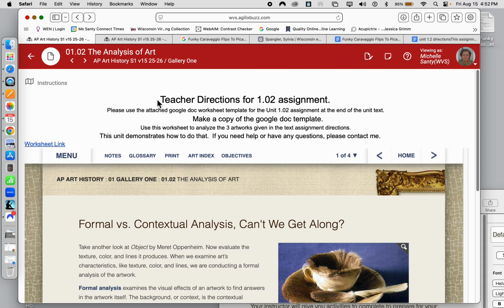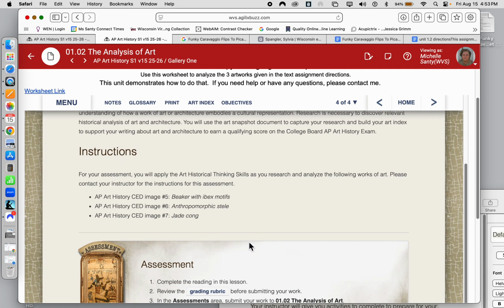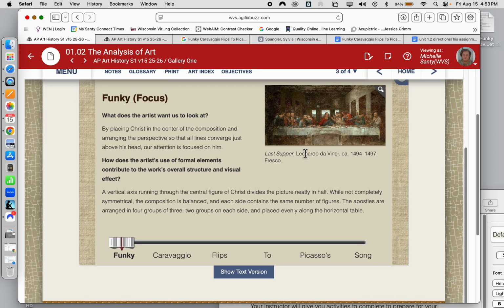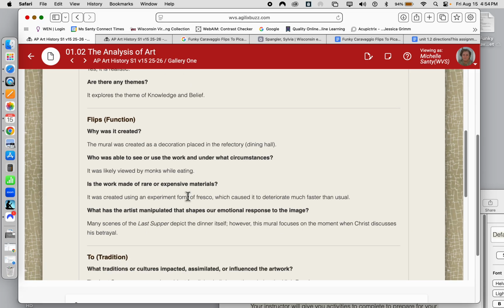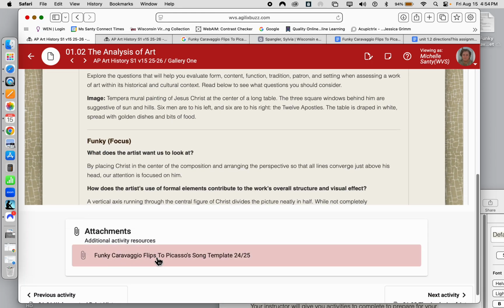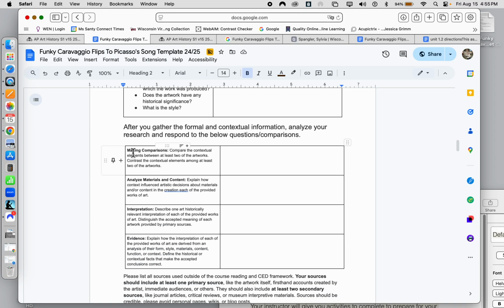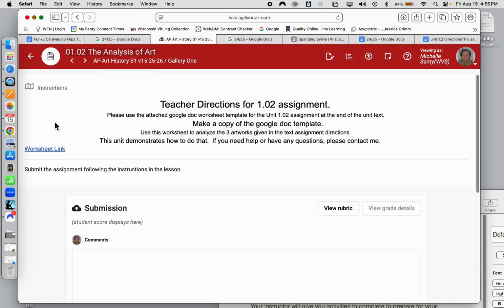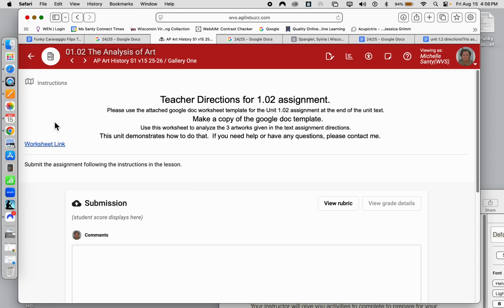Assignment Directions for AP AH Worksheets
Directions for Unit 1.02/2.02/3.02/4.02 and 5.05 assignments

Text for the video.  You may also turn on Close Captioning or click on transcript for reading along.

Hi Ap Art History Students,

This is Ms Santy and I wanted to go through this assignment with you.
Its a little bit tricky because they change the directions last year, to put it more
To what they thought the teacher wants to do and it just got very confusing. So to
Minimize the confusion, I have given you directions for this.

So if you notice, when you come into Unit 1.02: The Analysis of Art, and when you come into your text, this unit has 4 pages.  You will find your assignment on the last page of any unit.  So we go to page 4 and you will see your Lesson Summary and the Assessment or your assignment.

So this assignment says “you will apply the Art Historical Thinking Skills as you research and analyze the following works of art.”    What they are talking about is found on page 3 of this unit. And it is called Funky Caravaggio Flips to Picasso’s Song.  Using the “Last Supper[er” by de Vinci on this they are going through and showing you how to analyze a piece of art.

So they are asking you different questions, and the reason they do the Funky Caravaggio Flips to Picasso’s Song, is because its a mnemonic device to help the memory..  So its to help you remember Focus, Content, Function, Tradition Patron and Set Setting.

Those are the connection there to the Funky Caravaggio Flips to Picasso’s Song.
If you click on the blue Funky Caravaggio Flips to Picasso’s Song, you will get a worksheet you can download that gives you the questions to follow for this style of analysis.   You can print this out, save it or download it as a pdf.

However, I have in the directions at the top of the Unit, and at the bottom of the Unit page, a google doc templated for this.  It has the same information, but I have it set up you can copy and use it for these assignments.  Each artwork has a form for it on this doc.

At the bottom of the Funky Caravaggio Flips to Picasso’s Song. Area, there are 3 other boxes that asks for things like artwork comparisons, analyzing  materials interpretation etc of the 3 artworks.  However you only have to do these 3 boxes one time, because its going to ask you to compare the 2 - 3 of the artworks, etc.  So you will be using your Funky Caravaggio Flips to Picasso’s Song. Information to write about your artworks in these 3 boxes.

These 3 boxes they are looking at you diving a little deeper into the cultures and understanding more the background and how you would compare and contrast these artworks.

“Demonstrating clicking on the different google docs and how they are appearing in the course”

I also put the same directions into the Submission area for these assignments.  So you have the directions and the google doc links for them there as well.

They do one of these worksheets for every Unit.  So I think you find them in 1.02, 2.02, 3.02, 4.02 and 5.05.

So thats how you do these, If you do have any questions about it, give me a call or text me and we’ll chat about that.

This technique really helps you to remember m a lot of different facets of an artwork so that then you can write an essay about it, if you do get an artwork that you have never seen before. This helps you to analyze it, and gives you the tools to write an essay about something you have never seen before.